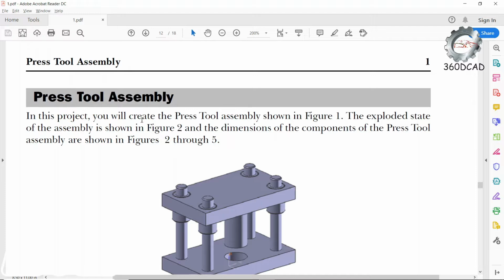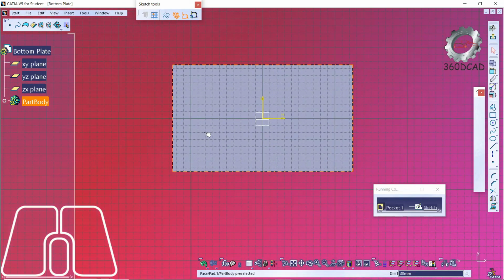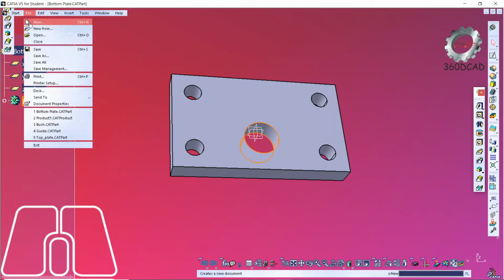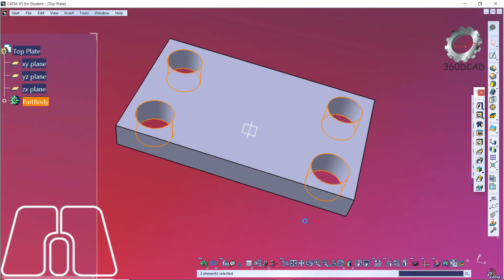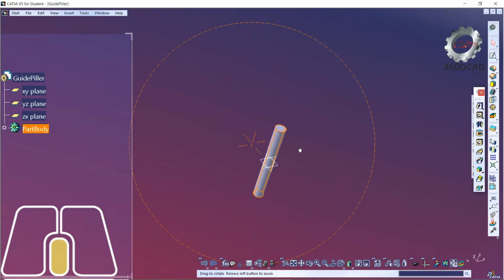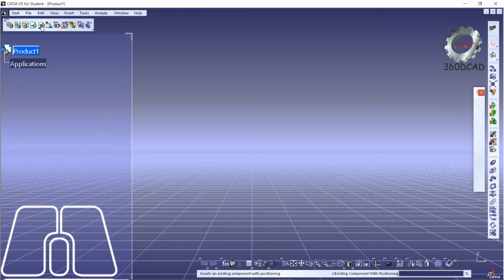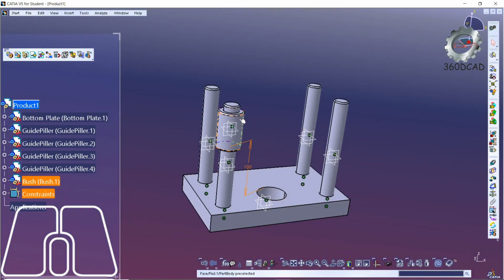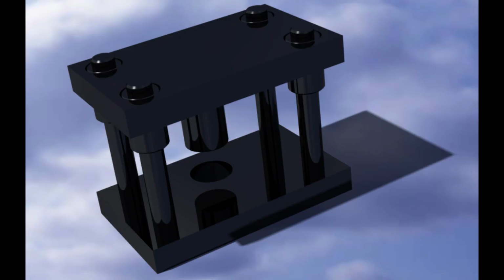Press Tool Part Modeling and Assembly CATIA Software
Learn Press Tool Assembly for beginners.